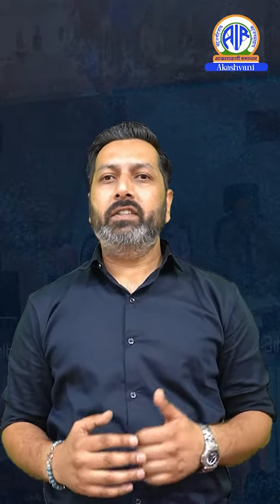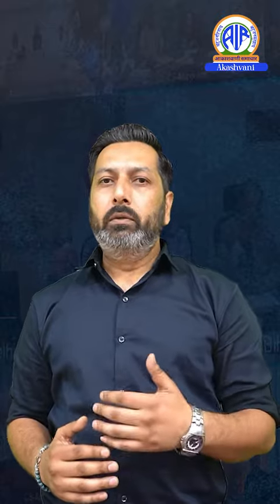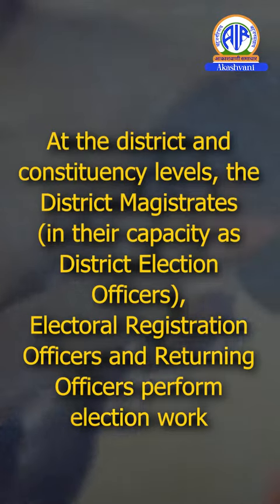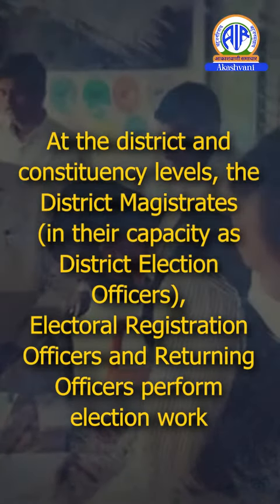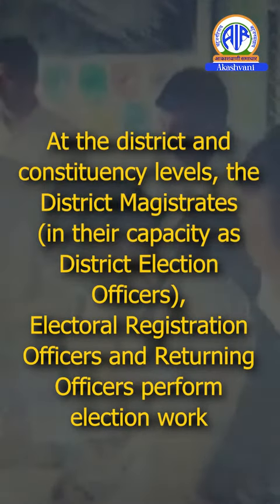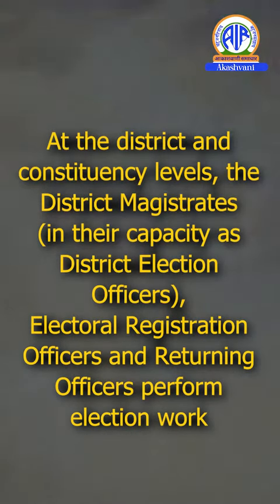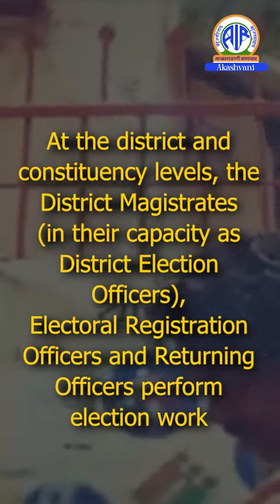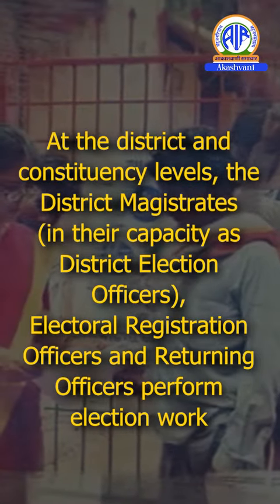"Democracy's Guardian: Exploring the History and Functioning of the Election Commission of India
"Delve into the vital role played by the Election Commission of India since its inception in 1950. Learn about its history, functions, and how it safeguards the democratic process in India. Stay informed about the backbone of Indian democracy!

News On AIR YouTube Channel : @NEWSONAIROFFICIAL